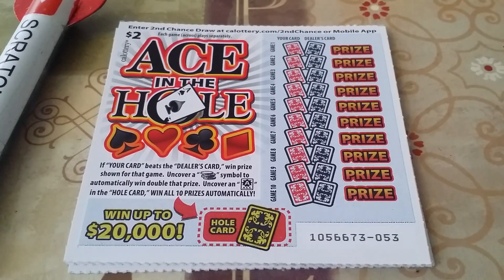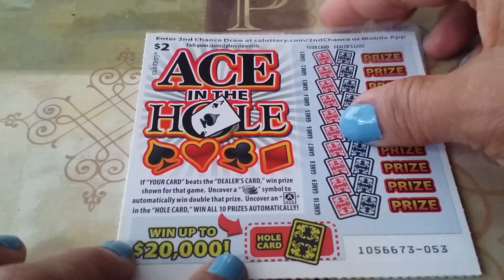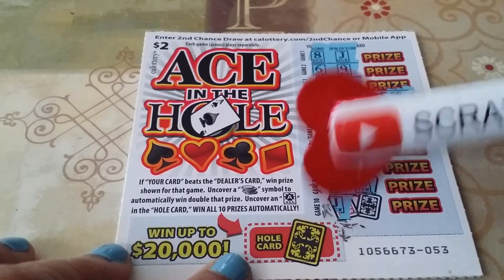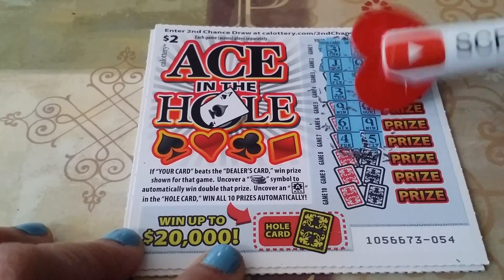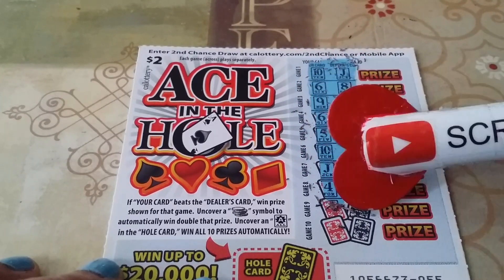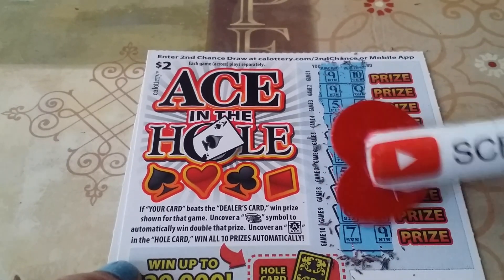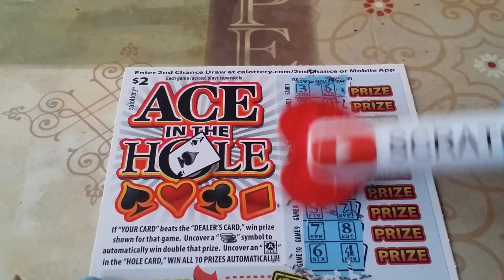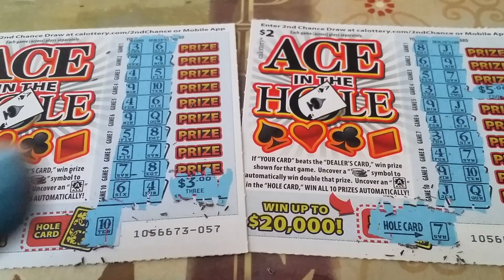NEW $2 ACE IN THE HOLE - CALIFORNIA LOTTO SCRATCHERS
SCRATCHER VIDEO - PLAYING CALIFORNIA SCRATCHERS AND HAVING TONS OF FUN!